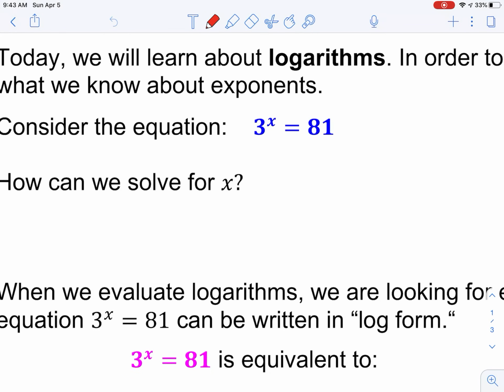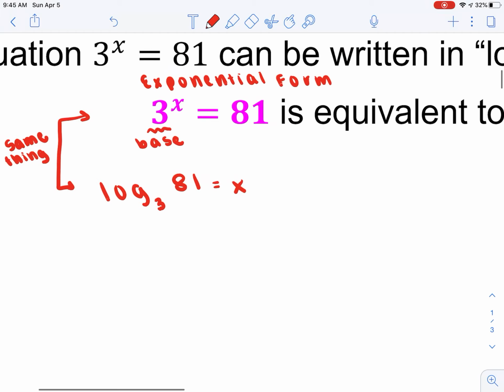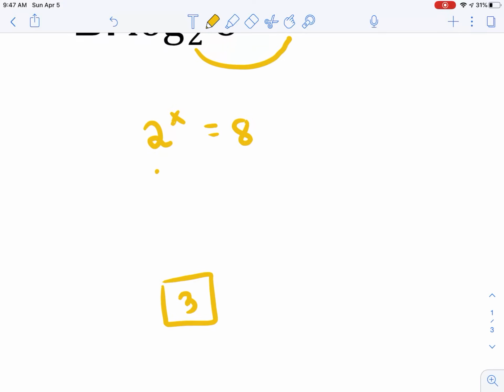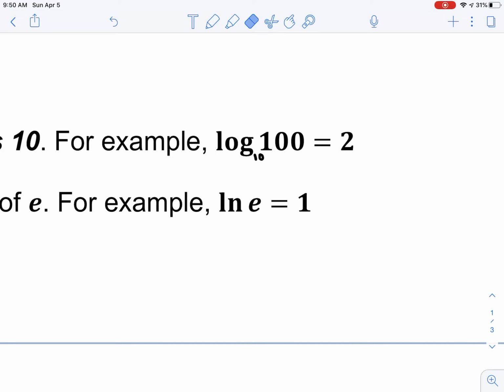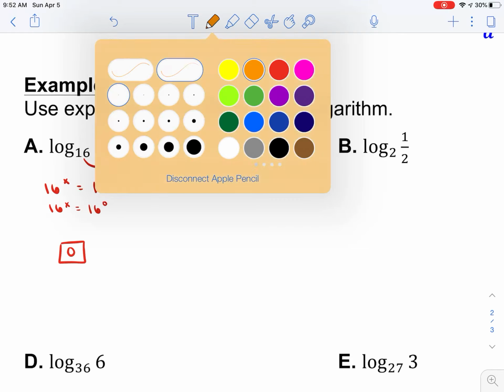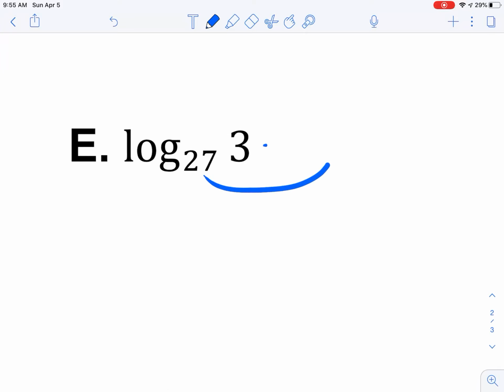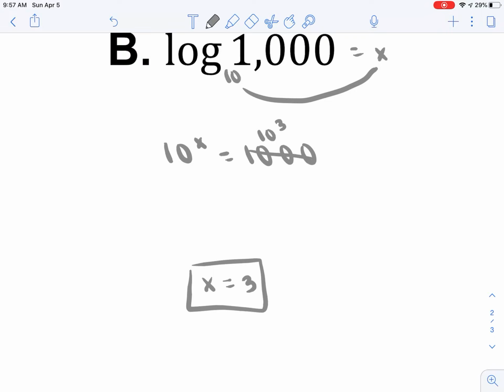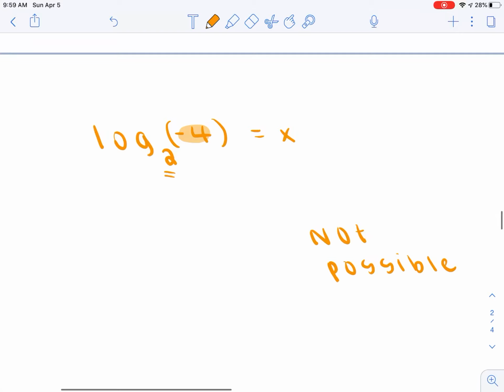April 5, 2020